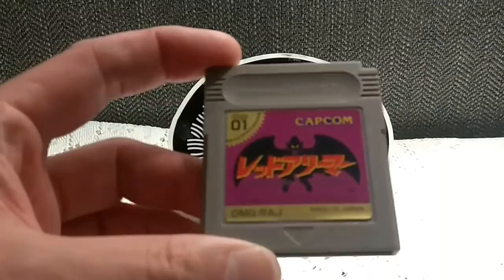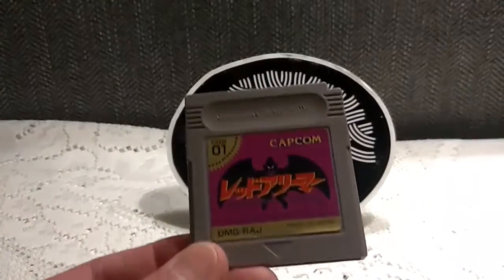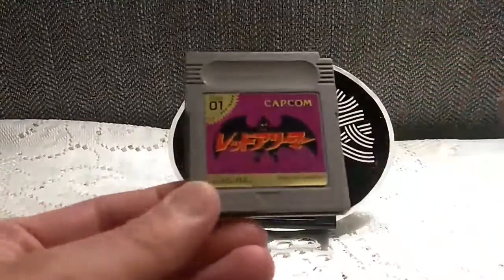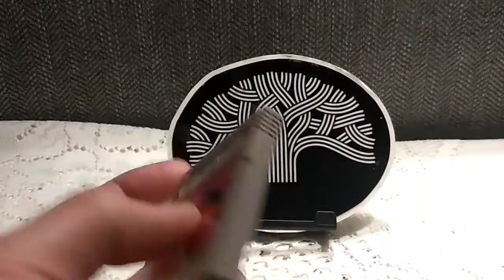Games Too Expensive To Own #26: GB Gargoyle's Quest Game Review!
What's going on everybody! Today I am doing a review of one of my all-time favorite games for the Gameboy and a game that is now too expensive to own: Gargoyles Quest! This game was developed by Capcom in 1990 and you start as Firebrand out to save the Ghoul Realm from the evil Darkness. This game is actually the continuation of the game Gargoyles Quest 2 for the Gameboy and NES which came out a few years later, which I covered in an older video. Come and take a look as I go over this awesome 2D action RPG platformer and go into more detail on my experiences with the game.